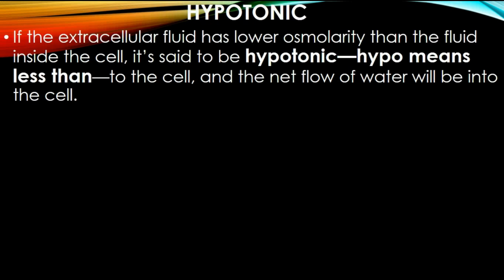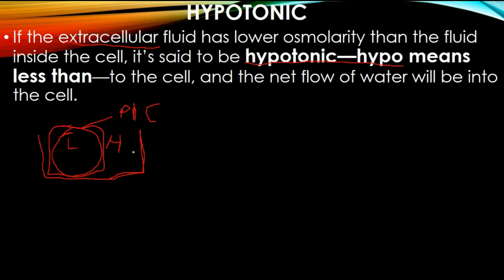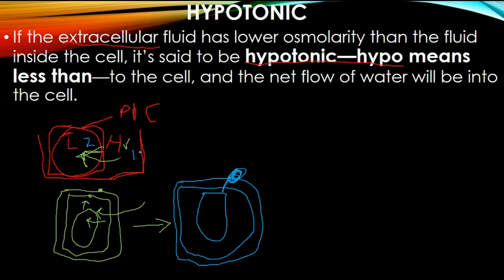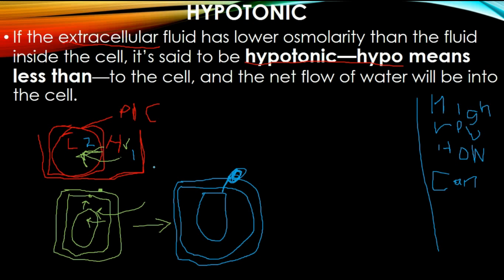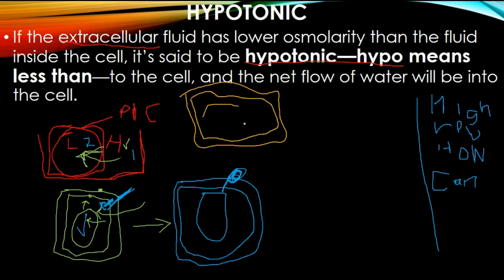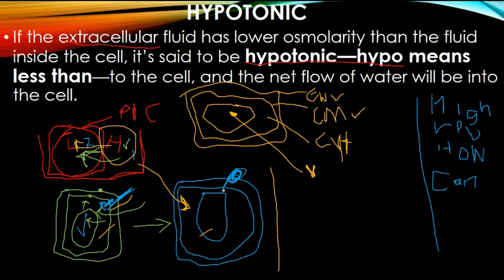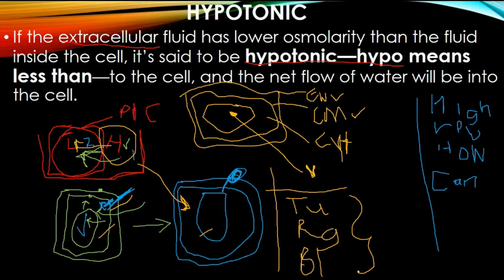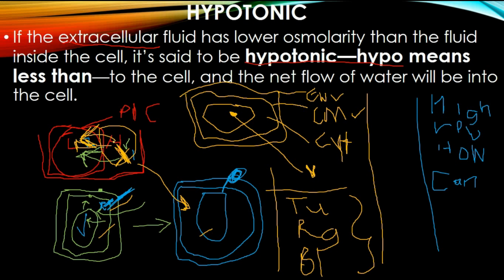VYC STEM Online Program - Grade 11 Biology / Human & Social Biology. (With Ms. Nazir) Part 2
Class: Grade 9
Subject: Biology /HSB
Topic: Osmosis
Teacher: Shazeela Nazir.